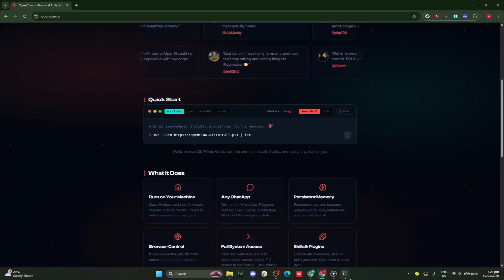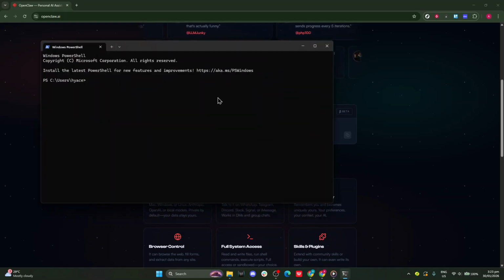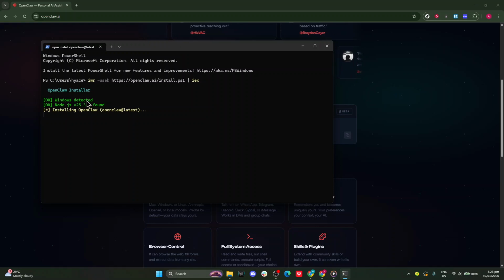How To Install Clawdbot With Local Model | 2026 | Step-by-Step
💻 Learn how to install Clawdbot using a local model in 2026 with this step-by-step guide! This tutorial walks you through downloading, setting up, and configuring Clawdbot locally for fast, secure, and reliable automation.

Perfect for beginners and advanced users, this guide helps you avoid common setup mistakes and ensures your Clawdbot runs efficiently on your local machine. By the end, you’ll have a fully working Clawdbot setup ready for seamless automation. 🤖🚀